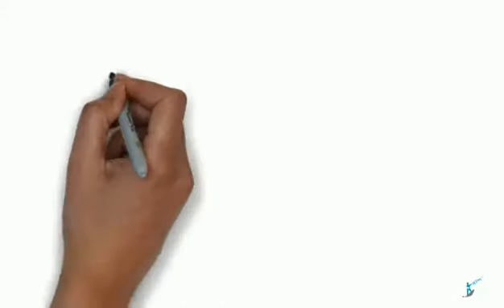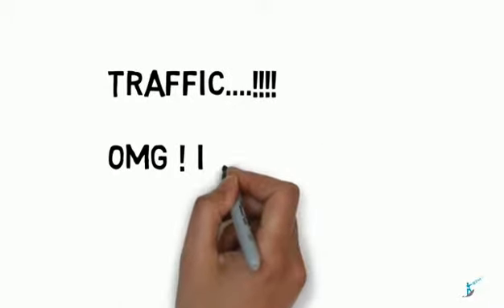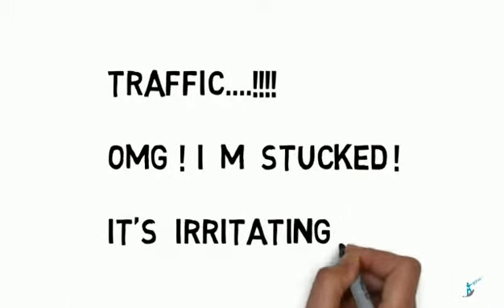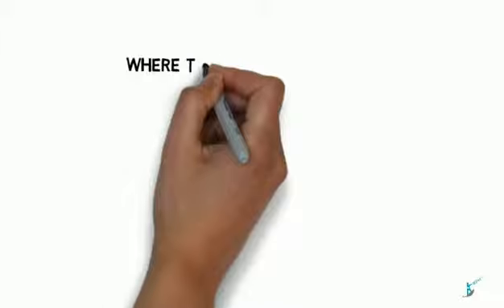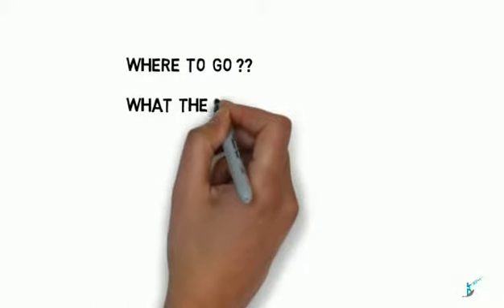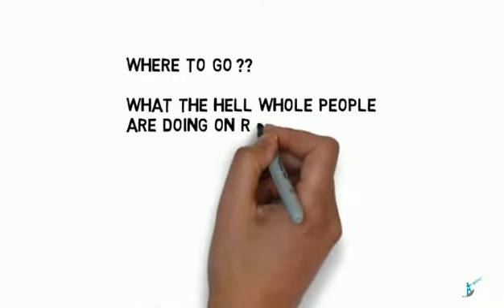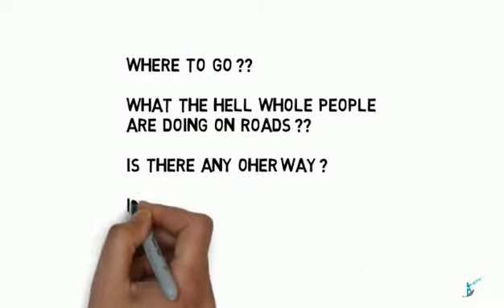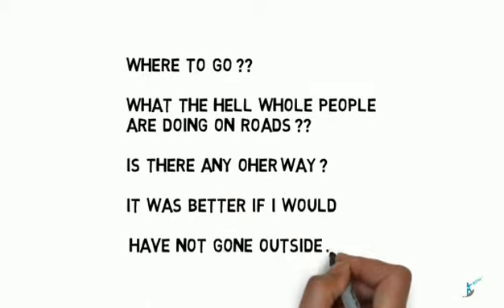Turning red!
Some say nuisance
Other say great
But generally
Traffic lights
Most drivers hate
They hold back traffic
That's their game
But sadly for drivers
They drive us insane
School runs are worse
Long tail backs occur
Kids play havoc
With you the chauffer
Shouting and screaming
Temperatures rise
As clouds overhead
Deliver rain from the skies
Windows mist up
Lights turn to green
No interest to kids
Who continue
To scream
You move a few feet
Then that moment you dread
When green turns to yellow
And then suddenly to red